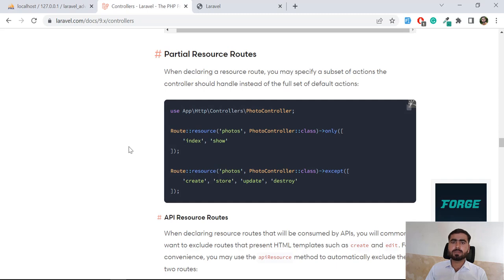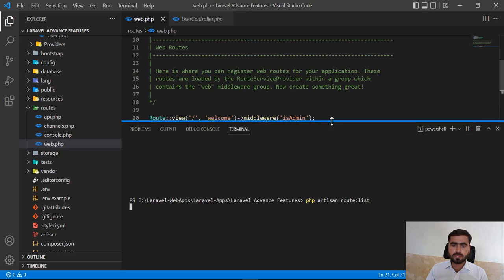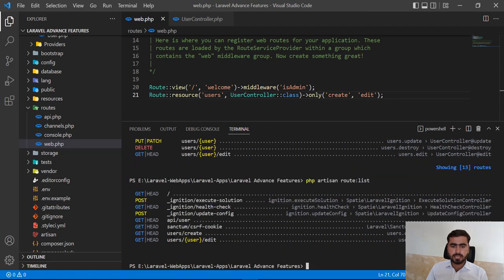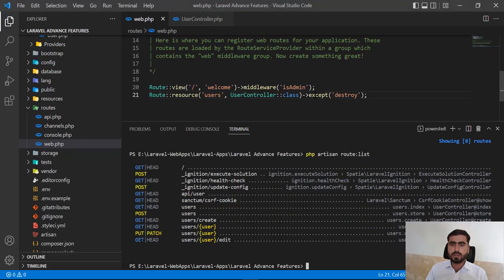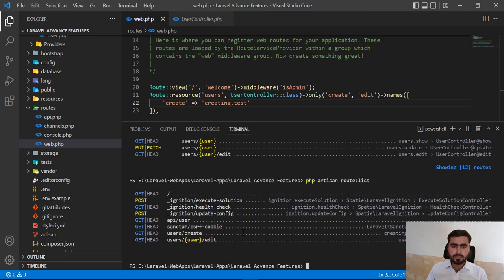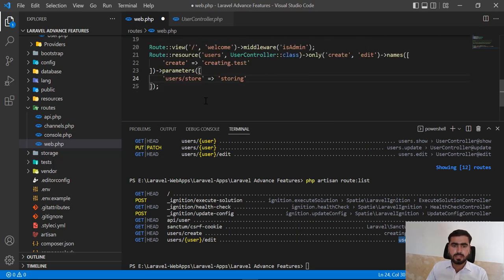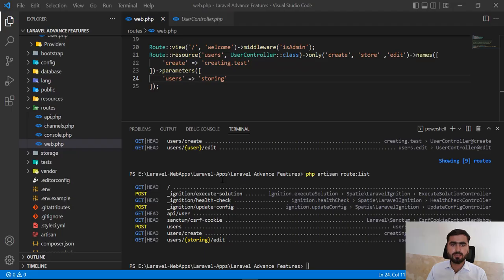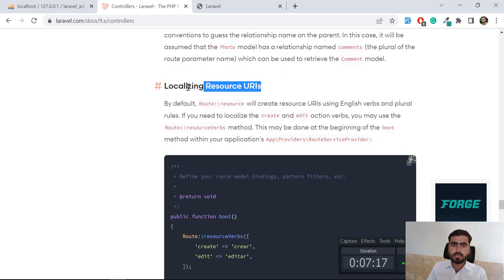Laravel Partial Resource in Laravel | How to Create efficient partial Resource in Laravel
How to create partial resource in Laravel application

Laravel Development
Laravel Tips and Triks
Learn Laravel in 2022